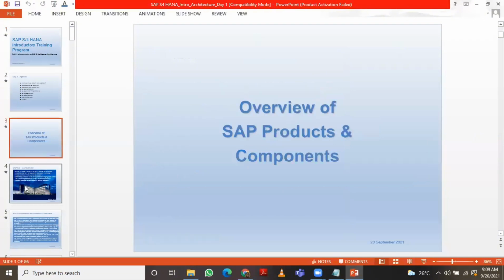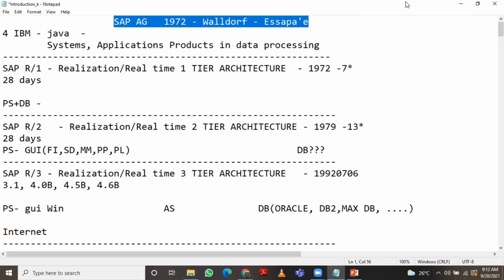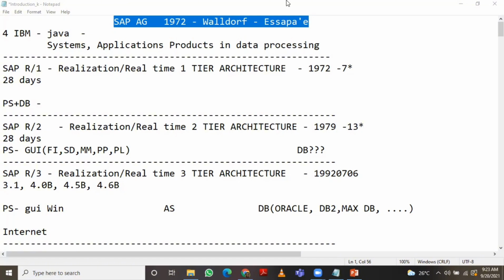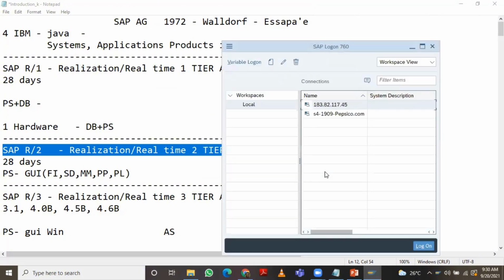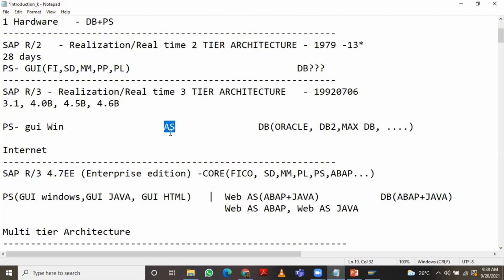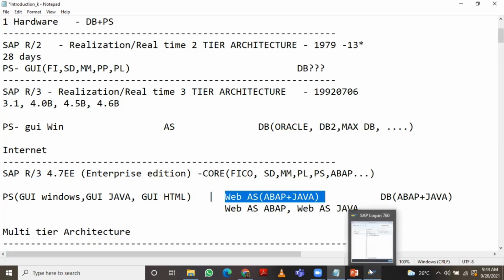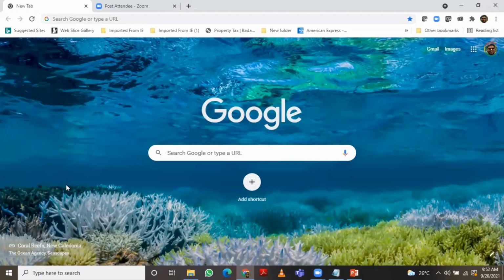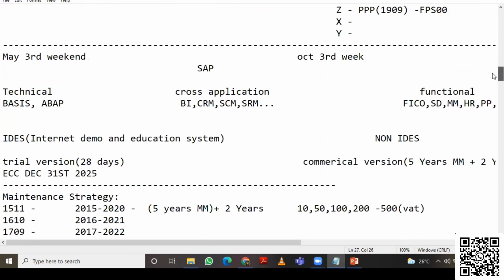SAP Basis Introduction | PART - 1